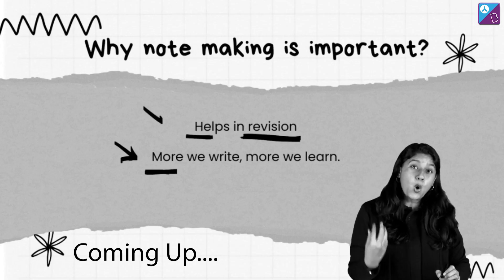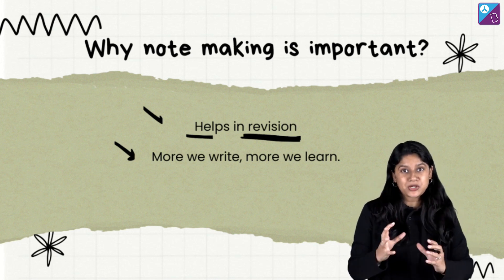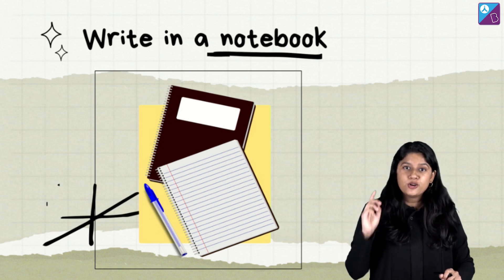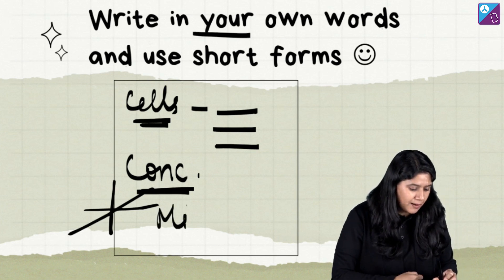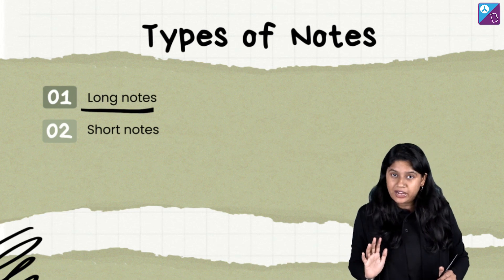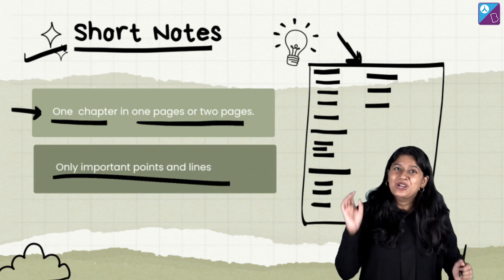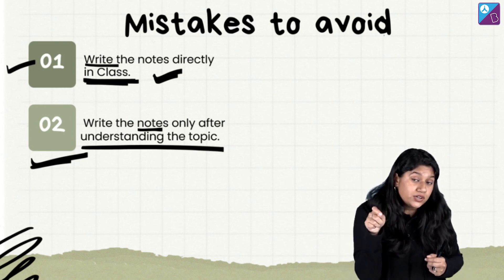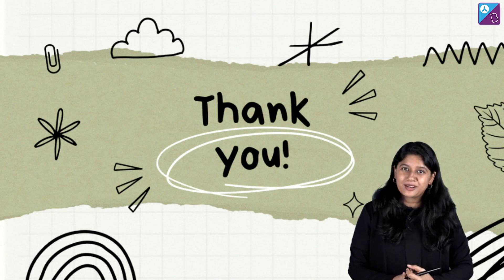How to make notes for NEET? Master Note Making strategy for NEET 2024